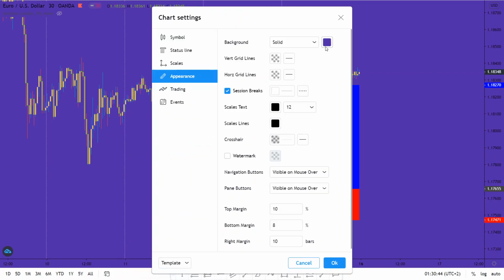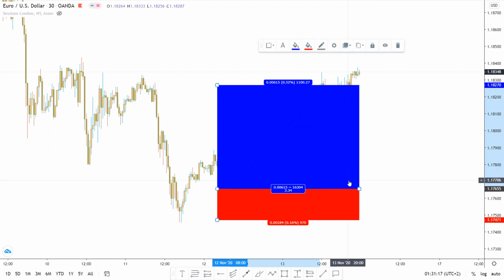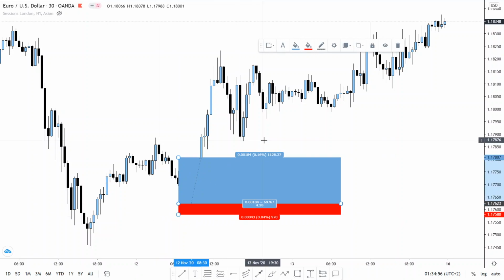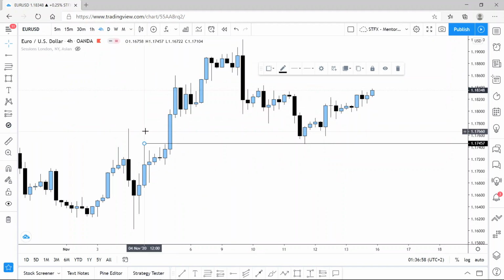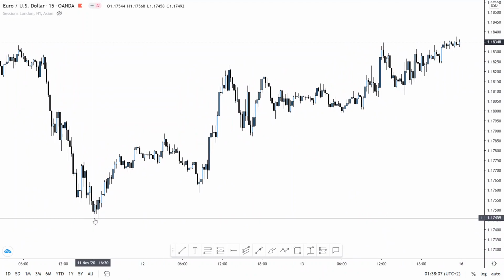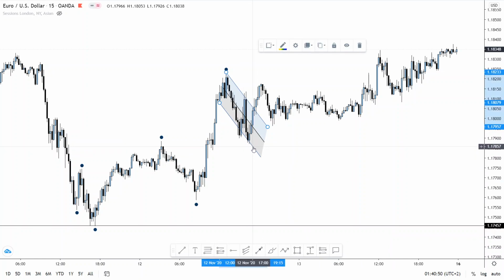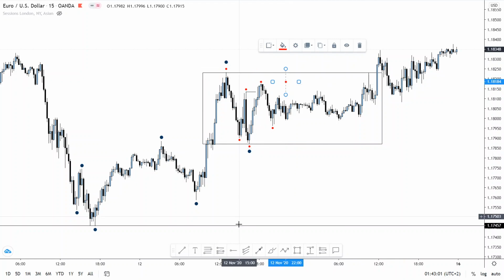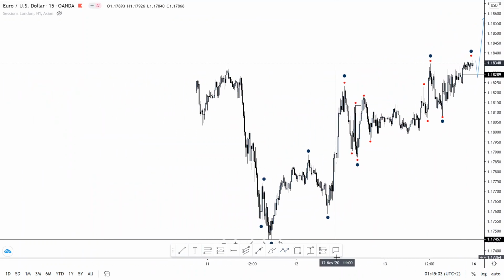KEEPING YOUR CHARTS CLEAN + MARKET STRUCTURE